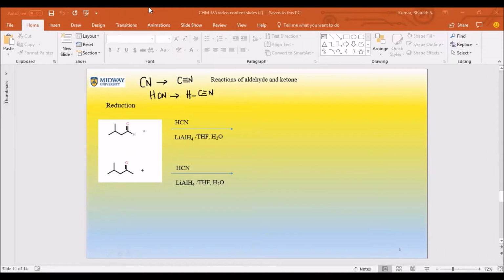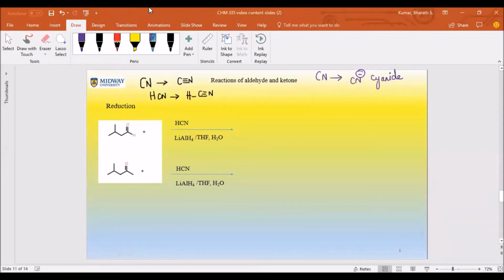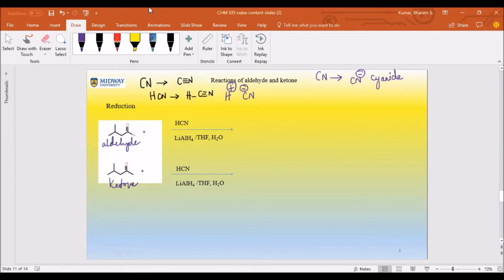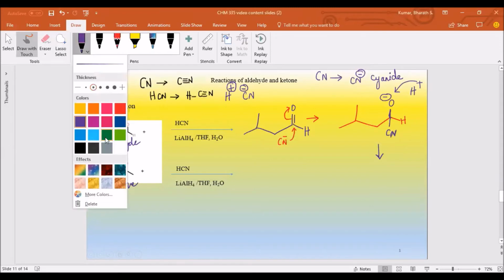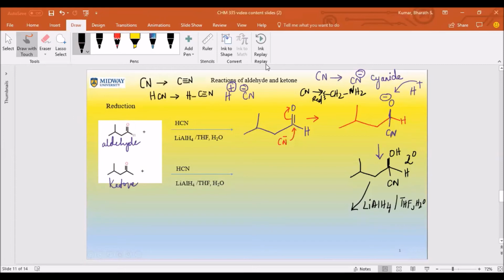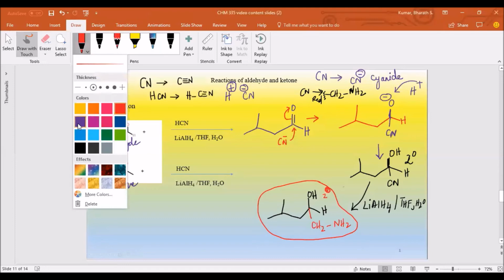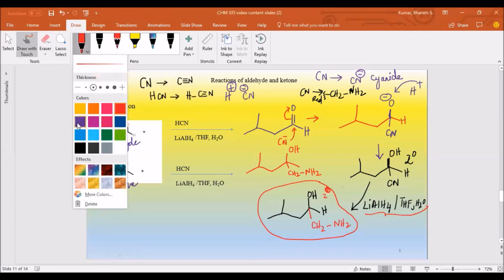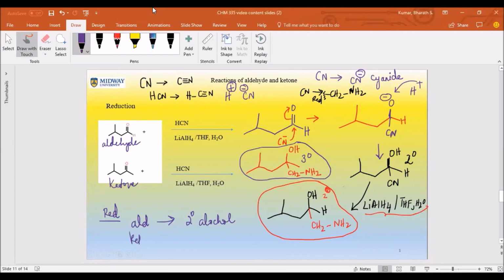Reactions of aldehyde and ketones 2/7